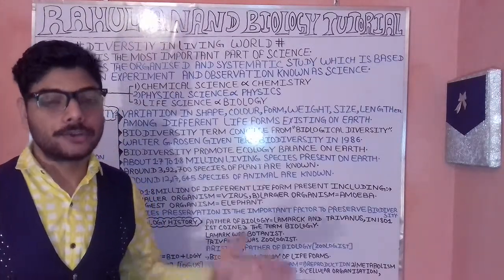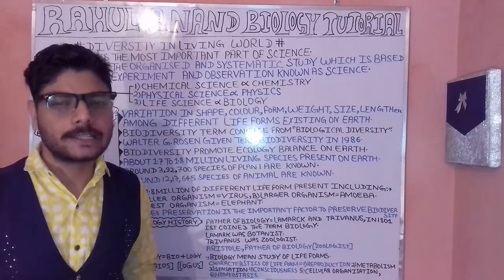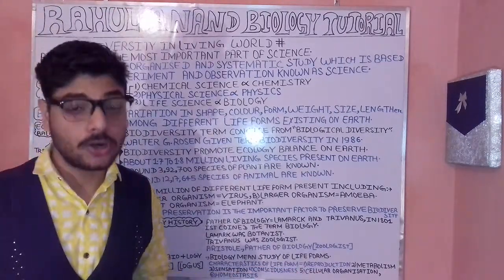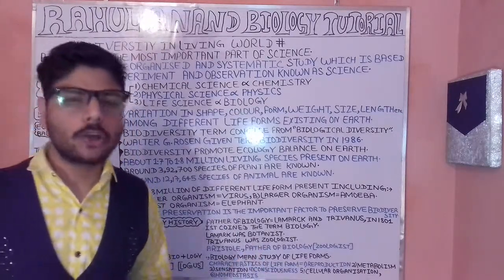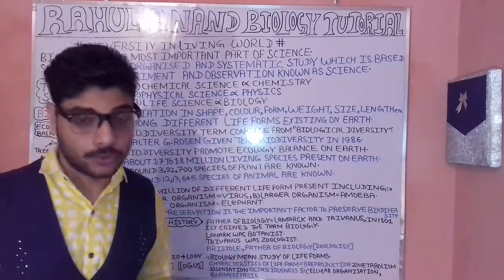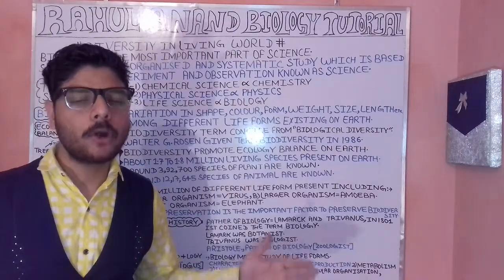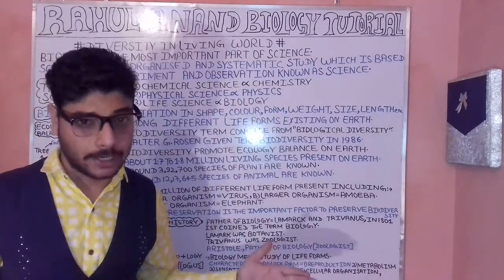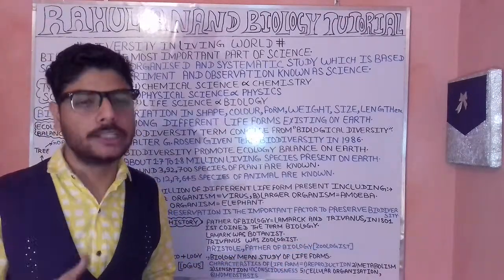Diversity In Living World|Biodiversity|Biology History|Ecological Balance|dIversity Division|Aiim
DIVERSITY IN LIVING WORLD 1)BIOLOGY IS WHAT EXPLAIN. 2)SCIENCE IS WHAT EXPLAIN. 3)TYPES OF SCIENCE IS WHAT EXPLAIN. 4)WHAT IS BIODIVERSITY EXPLAIN. 5)BIOLOGY HISTORY IS WHAT EXPLAIN. 6)ECOLOGICAL BALANCE IS WHAT EXPLAIN. 7)DIVERSITY IS DIVIDED INTO DIFFERENT CATEGORIES EXPLAIN. 8)FATHER OF BIOLOGY IS LAMARCK & TRIVANUS ROLE IS WHAT EXPLAIN. 9)LAMARK WAS BOTANIST ROLE IS WHAT EXPLAIN. ~~~10)TRIVANUS WAS ZOOLOGIST ROLE IS WHAT EXPLAIN. ~~~11)ARISTOLE IS FATHER OF BIOLOGY ROLE IS WHAT EXPLAIN.